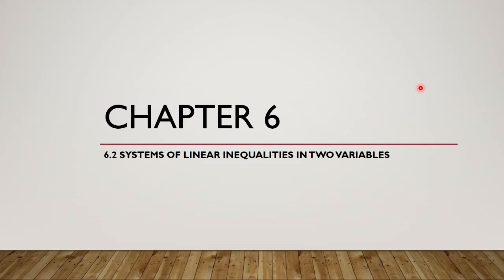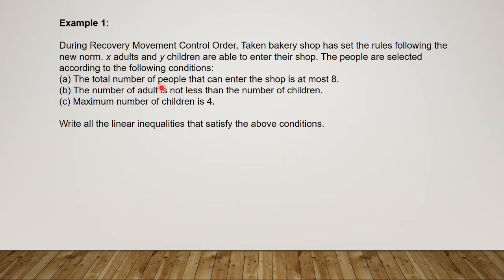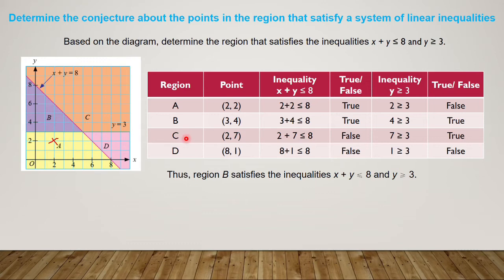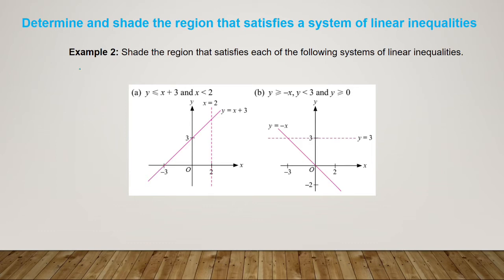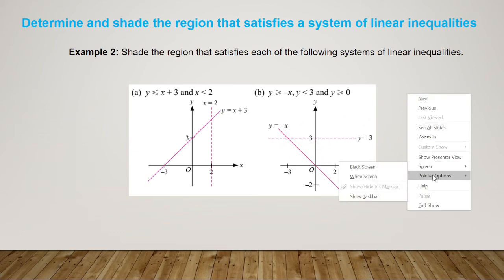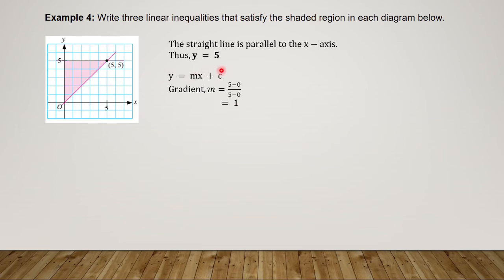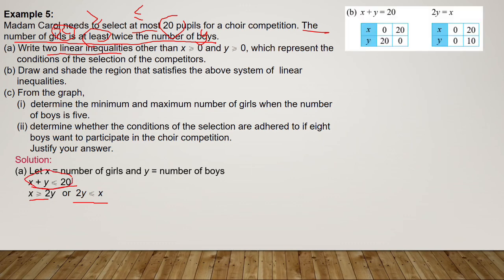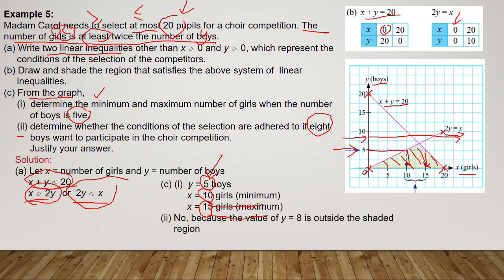Mathematics Form 4 Chapter 6 Systems of Linear Inequalities in Two Variables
Linear Inequalities in Two Variables Part 2 (Systems of Linear Inequalities in Two Variables)